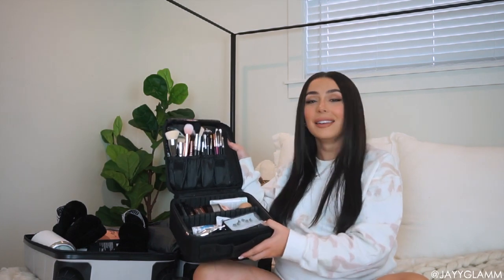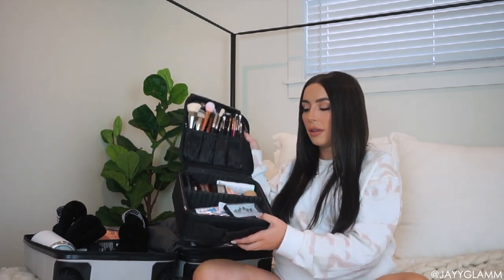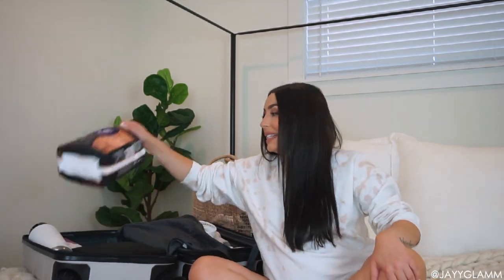WHATS IN MY HOSPITAL GO BAG | BABY #1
I hope this video was helpful! ill list below where I. got everything!

Makeup Travel Bag - Amazon
Diaper Bag - Beis Travel
Water Bottle - Yeti
Fan - Brookstone
Batterie Pack - Target
Charger Extension Cord - Target
Panasonic Video Recorder - Best Buy
Depends Diaper - Target
Frida Mom Set  -  Target
Suitcase - Target
Pjs -Target
slippers - uggs